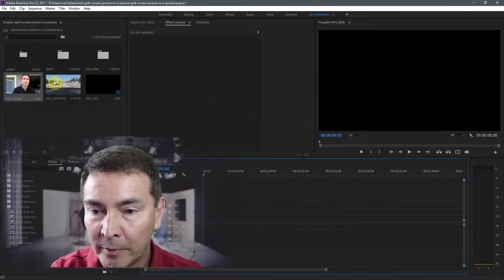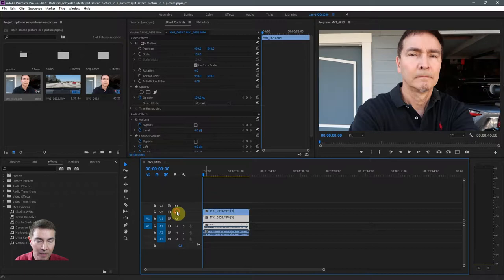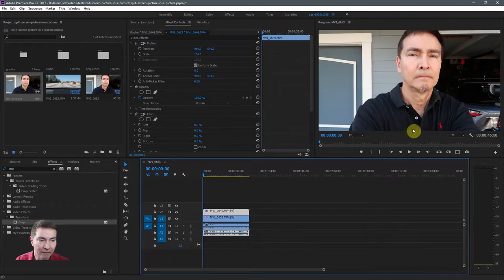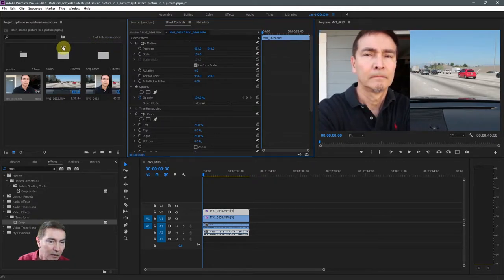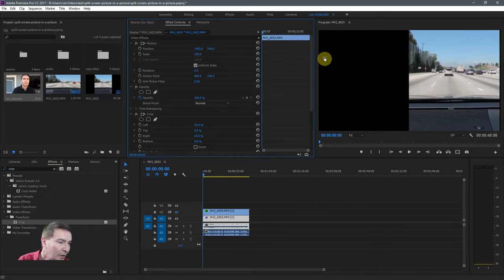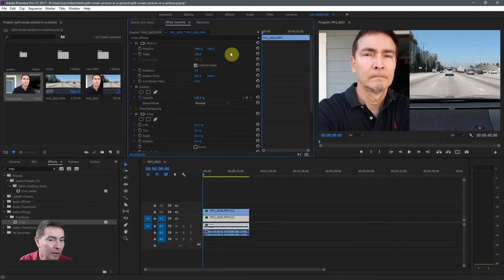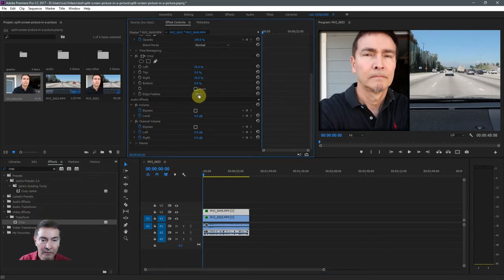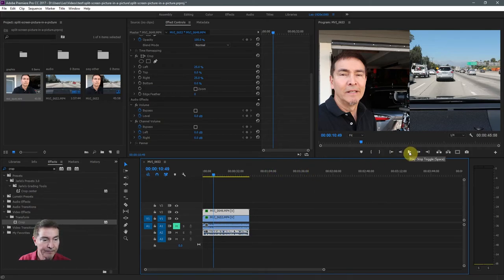Adobe Premier Pro Quick Tips #21 - Create a Basic Split Screen Video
How to create a basic split screen video.

Premiere Pro Quick Tips is a set of tutorial videos to help video editors—such as yourself—become more productive and creative when using Adobe Premiere Pro CC.